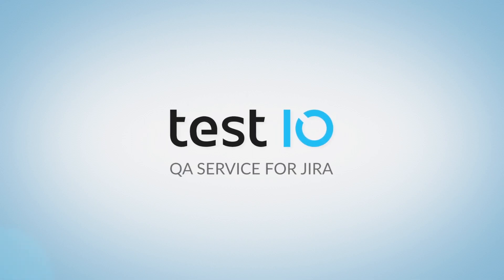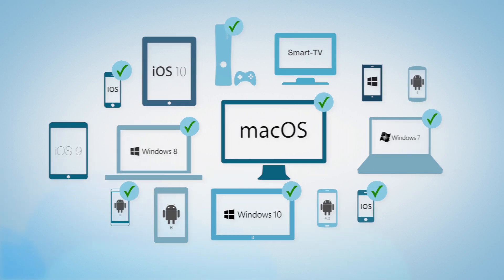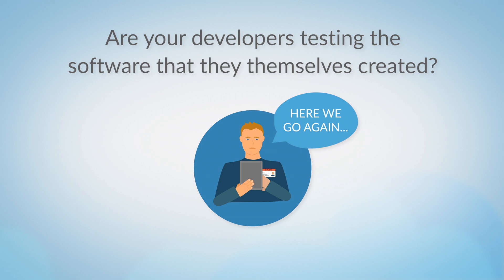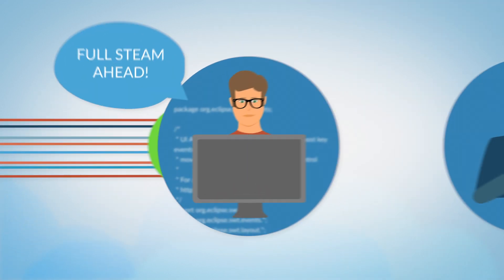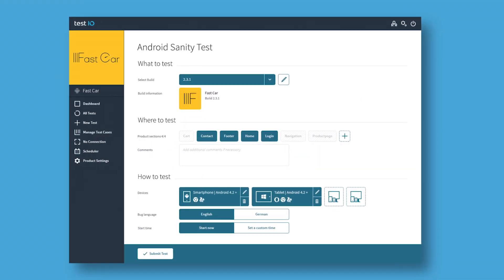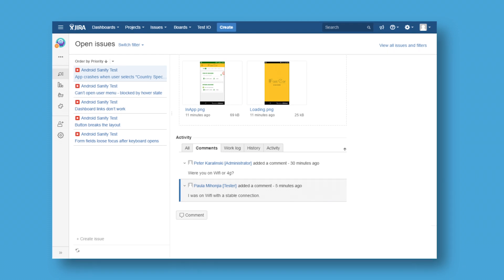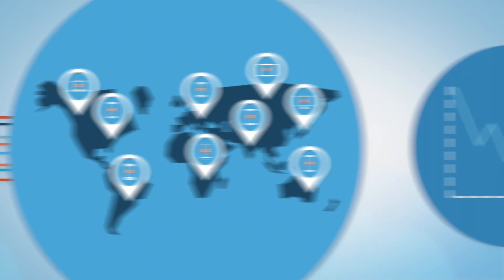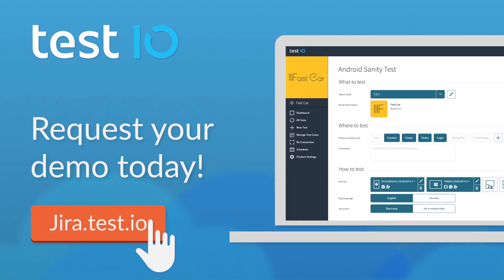QA Service for JIRA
Professional testers test your mobile and web apps on real devices then deliver results securely to JIRA, cloud and server versions.